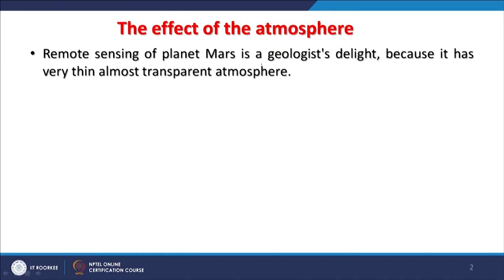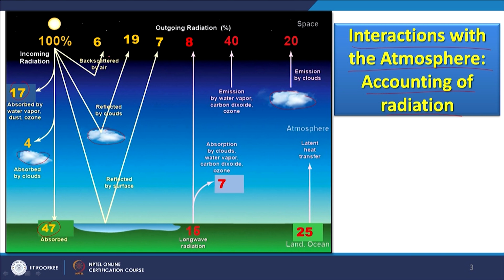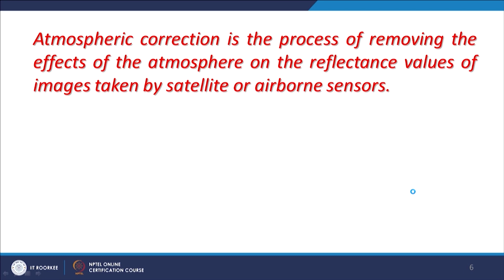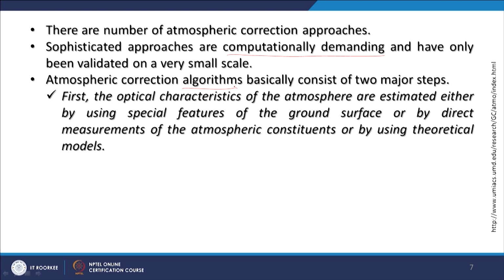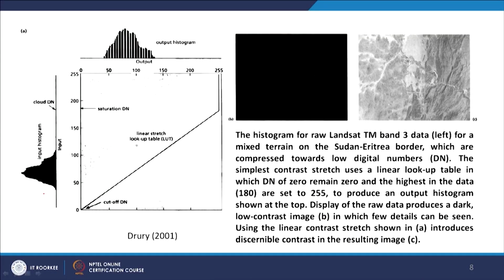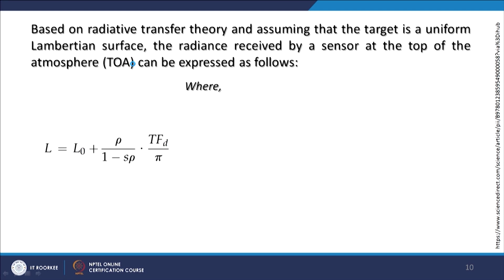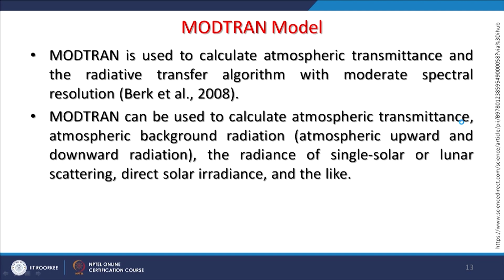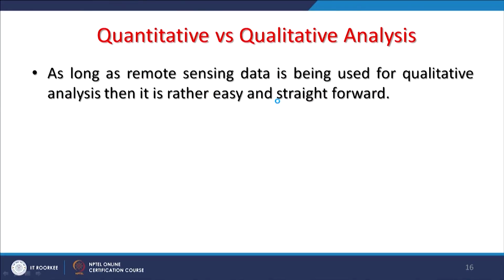Lecture 21 : Atmospheric errors and corrections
In this lecture, we study about atmospheric errors and corrections